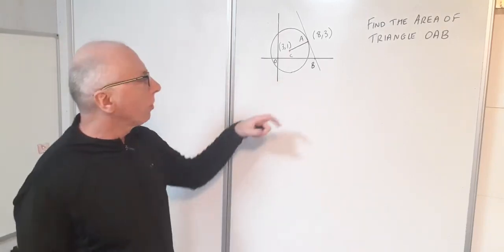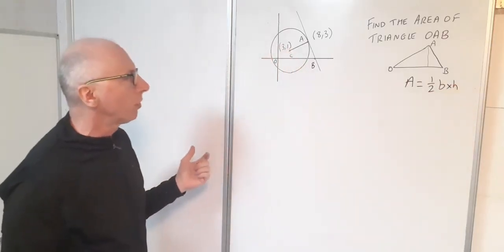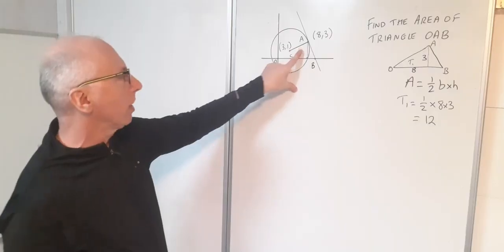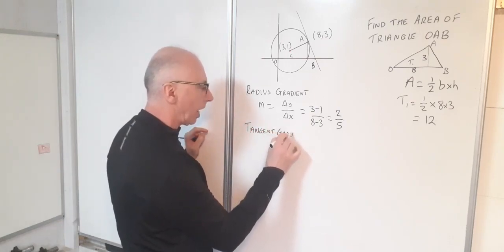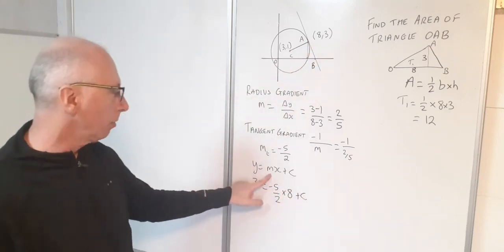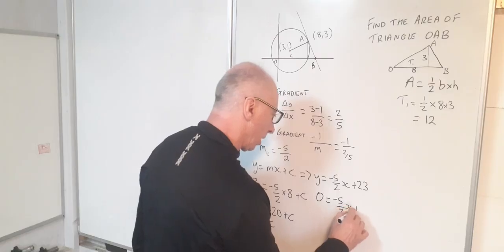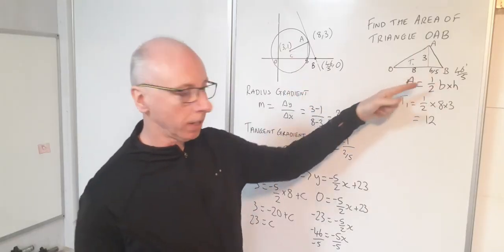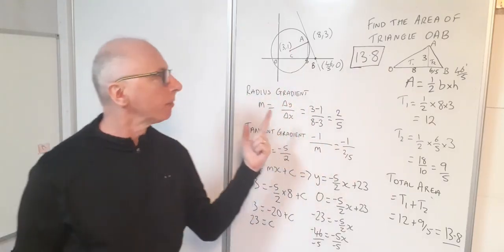Triangle Area using a Tangent and a Circle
Find the Tangent line to the circle centre (3,1) and the tangent is at (8,3).